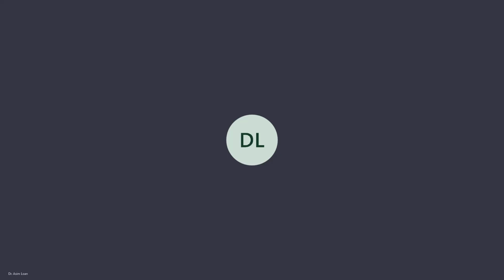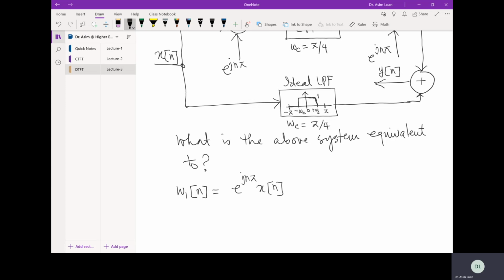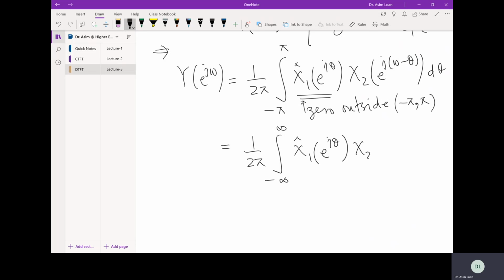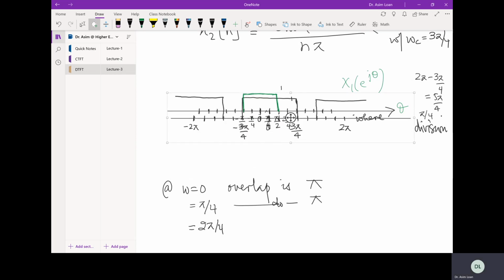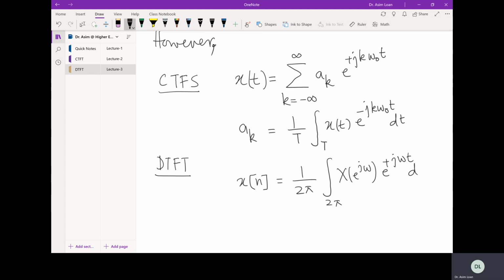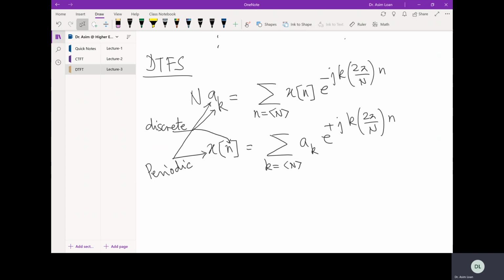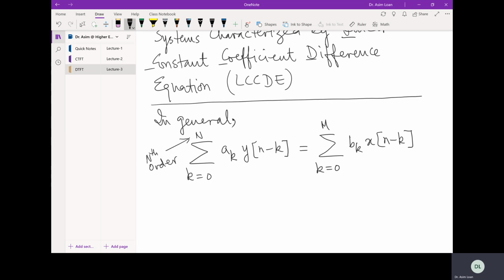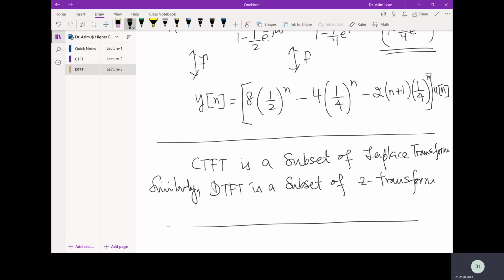Discrete Time Fourier Transform (3 of 3)